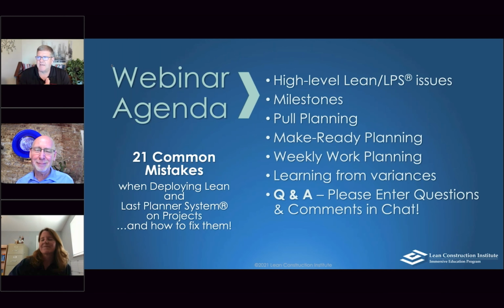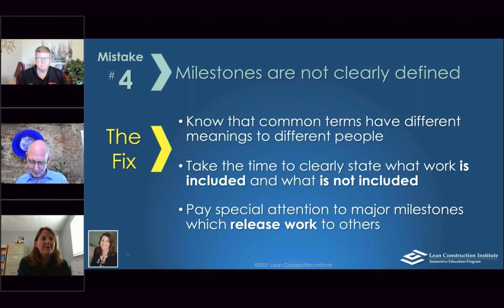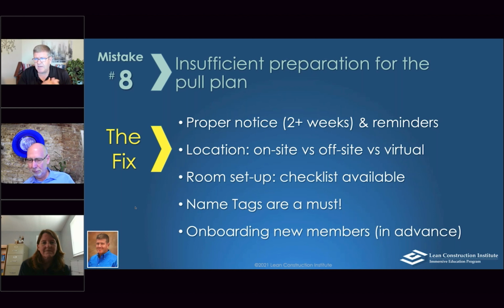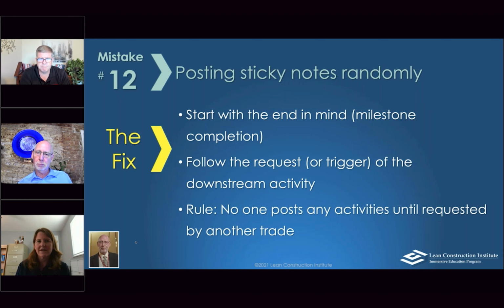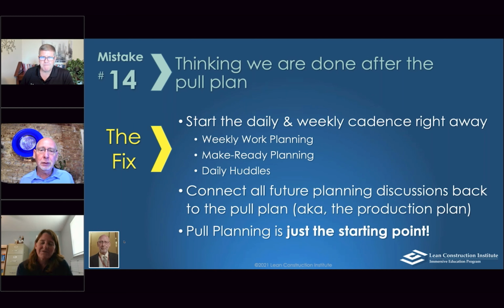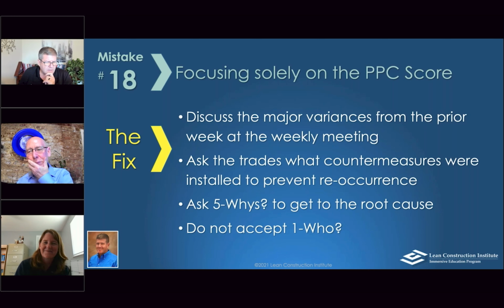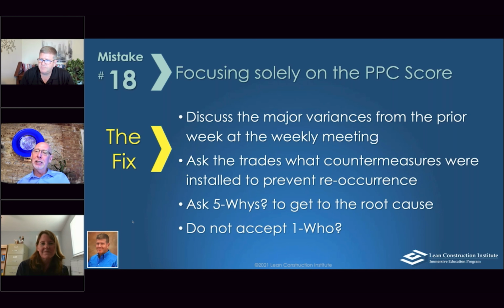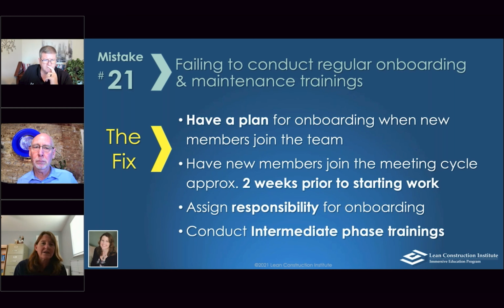21 Common Mistakes When Deploying Lean and Last Planner System on Projects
Are you struggling to implement Last Planner System® on your projects? Have your planning sessions failed miserably or just not been as productive as you hoped? Do your teams simply not “get it” or are they just going through the motions? Join this webinar to learn from the experiences of 3 Lean Construction coaches who collectively bring over 75 years of experience deploying Lean Thinking and Lean tools on wide variety of construction projects for Owners, Designers, GC/CMs, and Trade Contractors.

Presenters:

Julie Glassmeyer: Owner, Principal – Glassmeyer Construction Consulting and Coaching

Julie Glassmeyer is the Owner of Glassmeyer Construction Consulting & Coaching, LLC. For the past 20 years, Julie has been employing, facilitating, and coaching Lean Design & Construction principles. She draws on her 25+ years of experience in commercial construction planning and management to support project teams in achieving successful Lean implementation. Julie holds a BS in Construction Management from the University of Cincinnati, and served as an Adjunct Professor at Cincinnati State and UC.

David MacNeel: Lean Coach and Founder – On Point Lean Consulting

David MacNeel is a Lean Construction coach and the founder of On Point Lean Consulting, LLC. He has over 20 years of field experience with one of the largest self-performing trade contractors in the U.S. He has coached over 400 projects in Lean thinking and the Last Planner System. These projects not only see fewer incidents and injuries, but also significant cost and schedule savings. David began his Lean journey in 2001.

Sean Graystone: Founder – Project Leadership and Delivery LLC

Sean Graystone is the founder of Project Leadership and Delivery with over 40 years of experience in Industrial, Commercial, and Residential Construction. Special emphasis in Lean Construction and collaborative project delivery, best leadership and management practices, change implementation. Approved Instructor for LCI and AGC, member – AGC Lean Construction Forum Steering Committee. Sean remains passionate about building, improving our industry, and thereby, our society. The goal is creating safer industry environments: physically, mentally, emotionally, and financially.